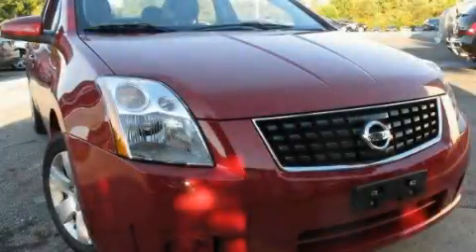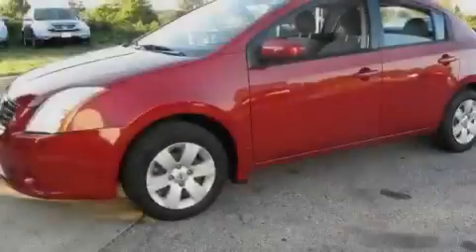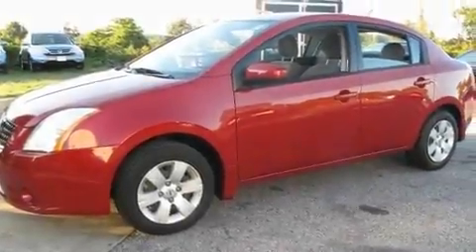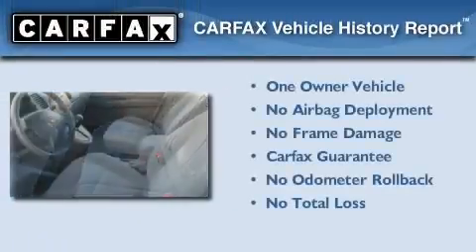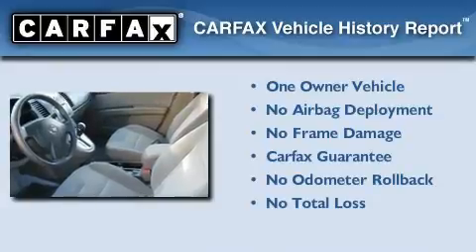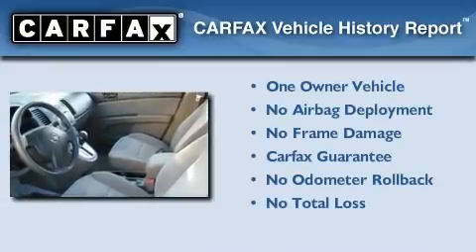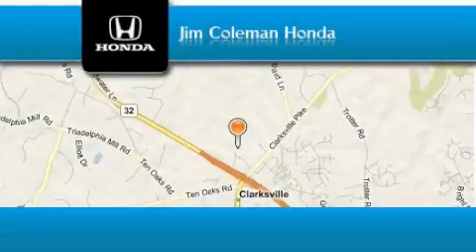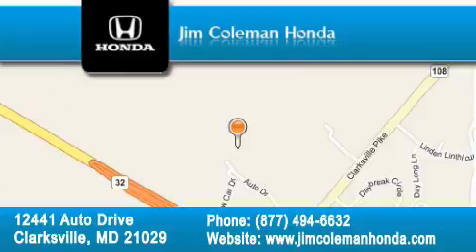2009 Nissan Sentra Clarksville MD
Year: 2009
 Make: Nissan
 Model: Sentra
 Engine: 4 Cyl - 2.0L
 Trans.: Automatic
 Exterior: RED
 Miles: 35,723
 Interior: GRAY

 2009 Nissan Sentra Clarksville MD